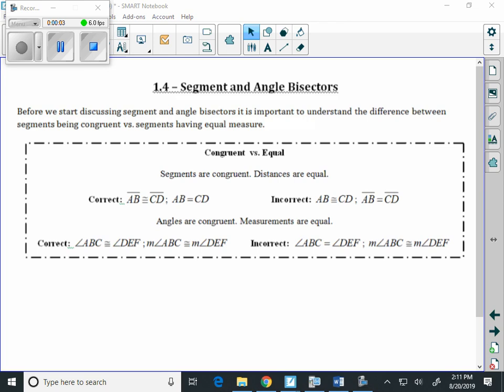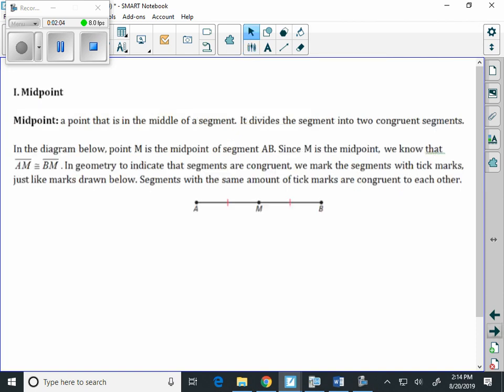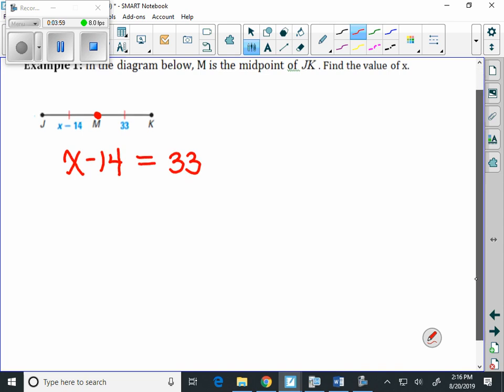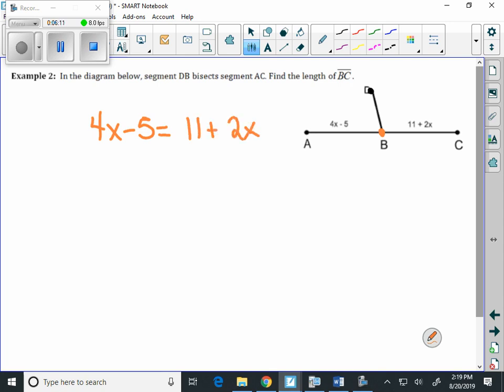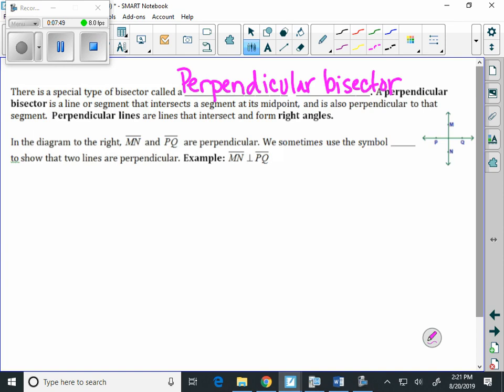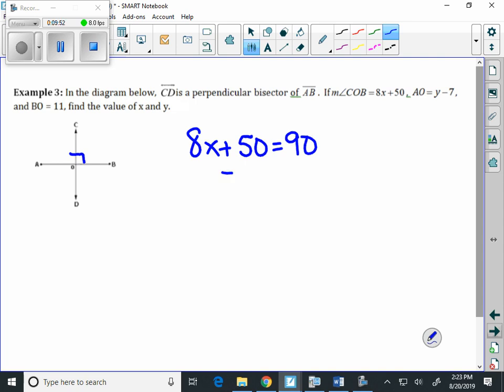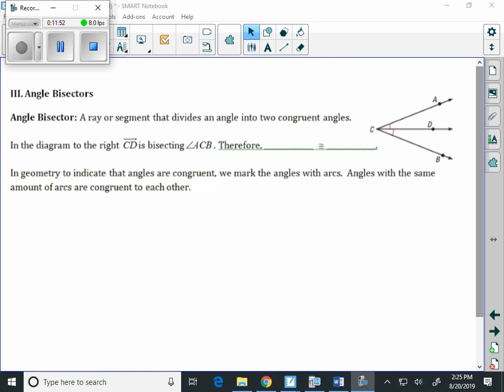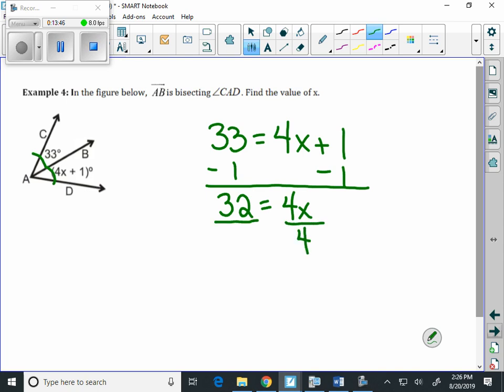geo notes 1 4